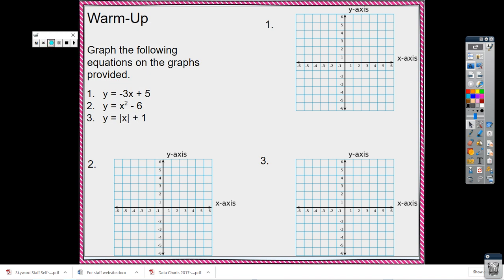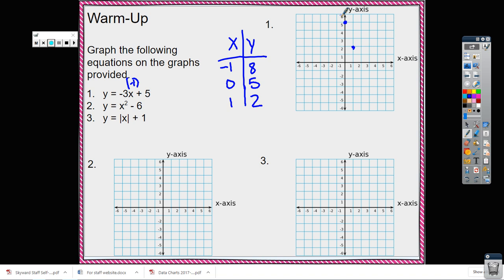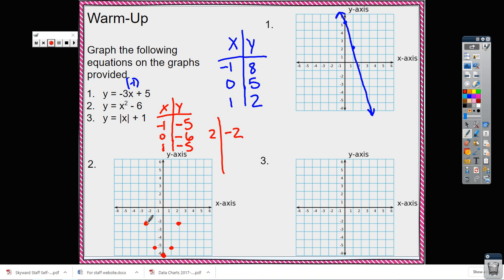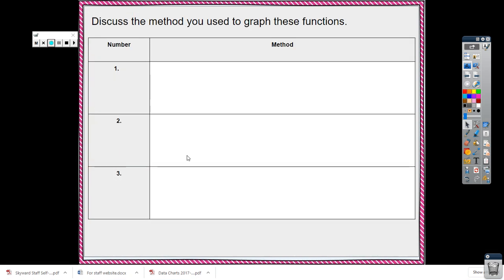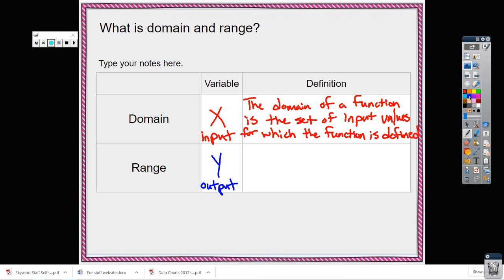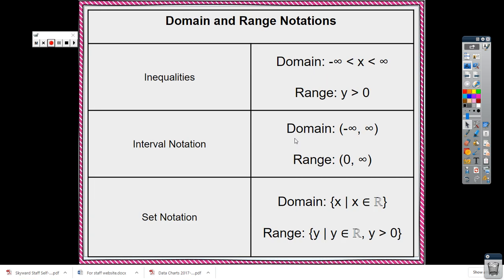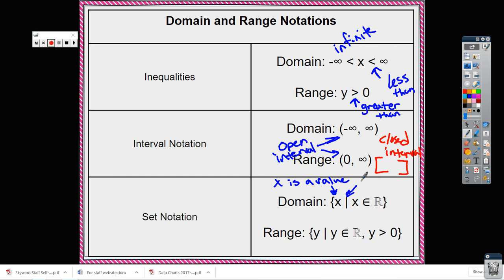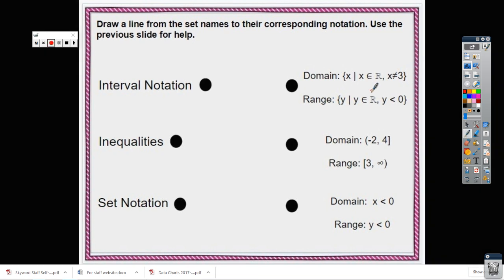Beginning of Domain and Range